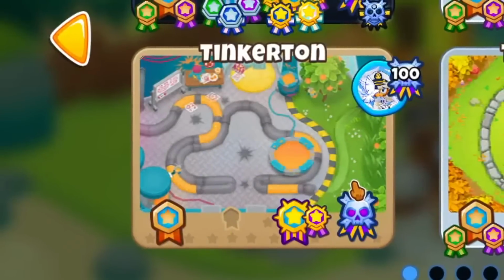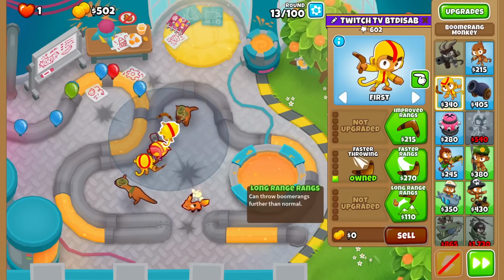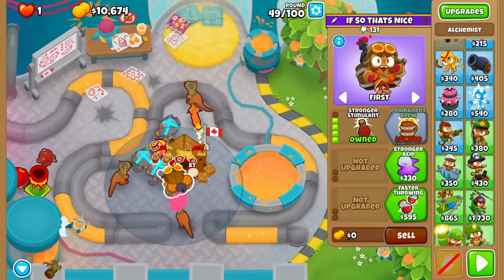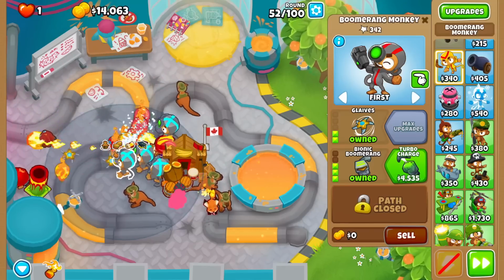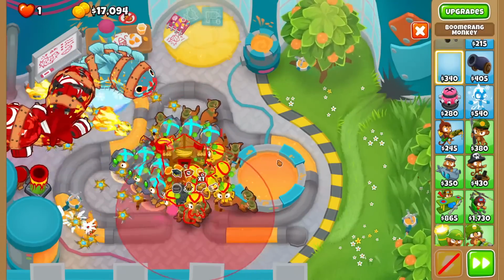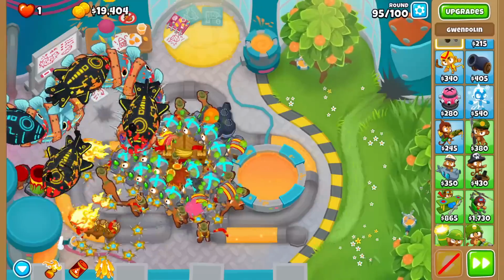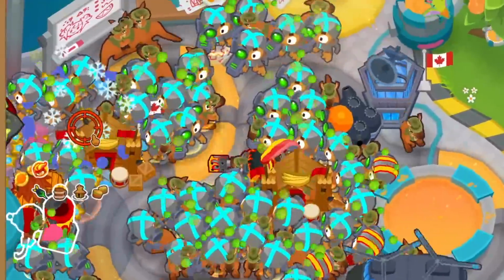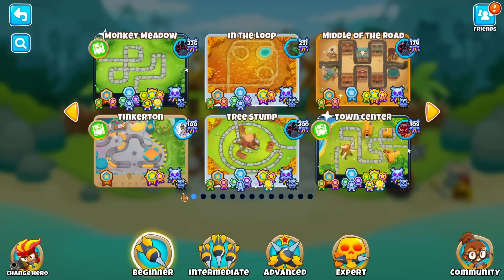Why Does NOBODY Use The Bionic Boomerang? (Bloons TD 6)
Why Does NOBODY Use The Bionic Boomerang? BTD6 / Bloons TD 6 - how viable is it to spam a tower that no one truly ever uses? Today we find that out while I pick up the last of the beginner CHIMPS maps.